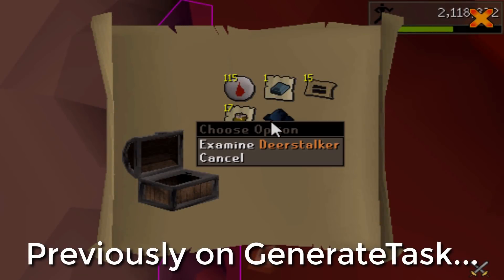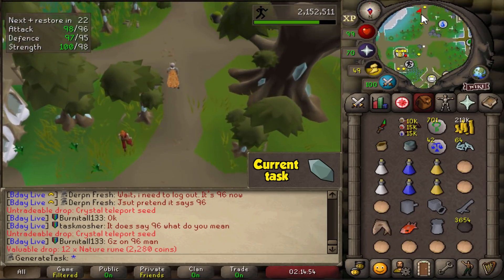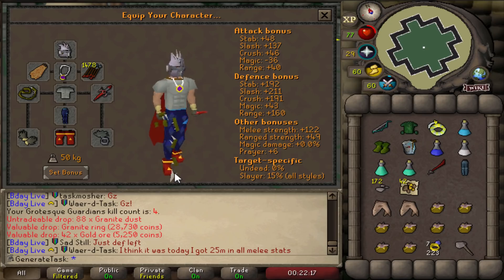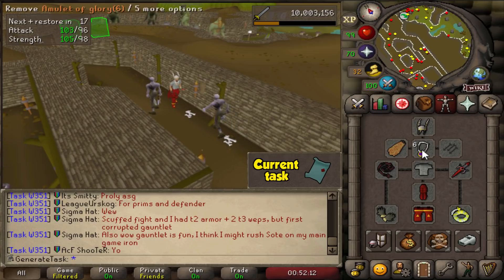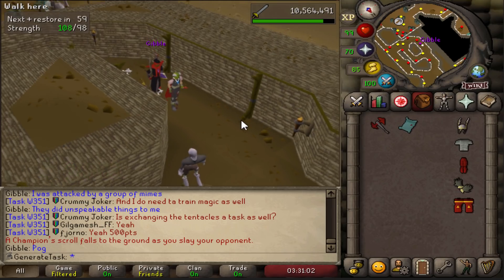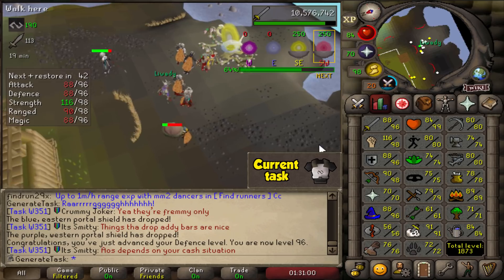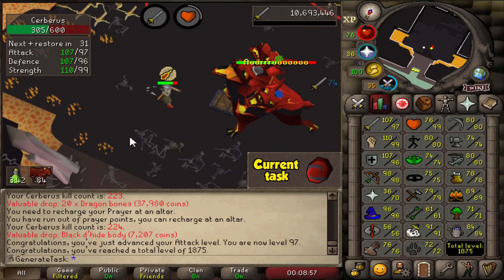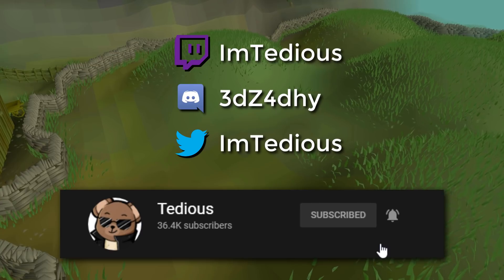Stuck In Zombie Prison - GenerateTask #71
How to use it yourself:
1. Go to file - Make a copy. The spreadsheet & script file will be copied to your Google Drive.
2. Click button (=running script) for first time.
3. Give permission in the window that pops up (advanced - go to Task generator - allow)

Watch the start of episode 2 for video instructions.

*Intro soundtrack*
New Life - JayJen & ASHUTOSH